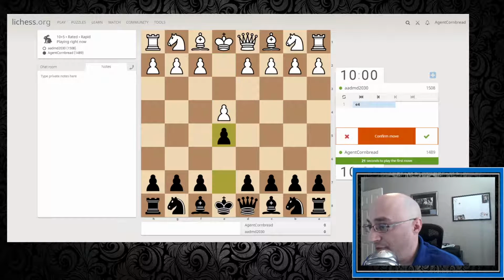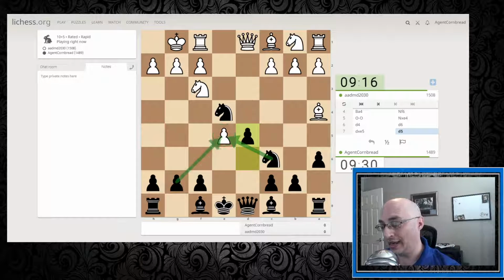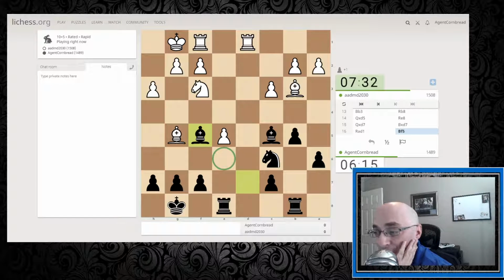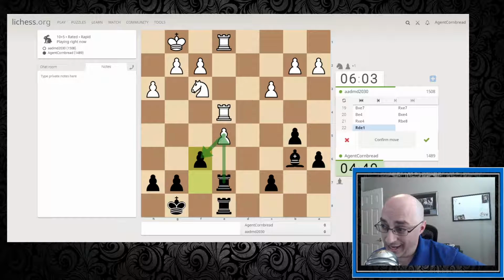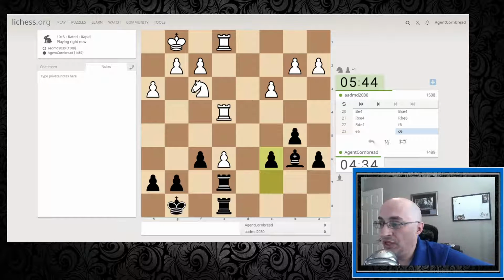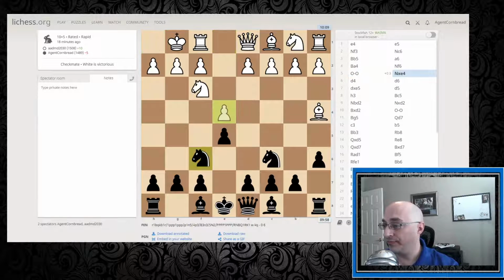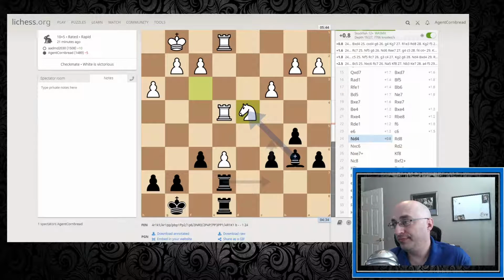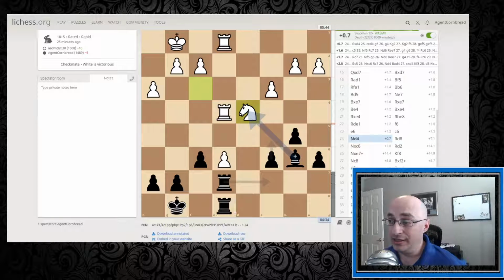Ruy Lopez || this forking game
I'm not great at chess, but I'm enjoying it.  In this game, I have a lot of fun attacking a traditional Ruy Lopez opening.  It starts with me going after a "free" pawn and ends with a multitude of forks.